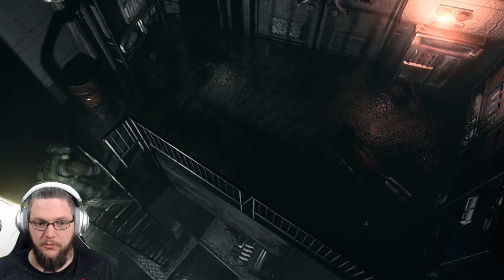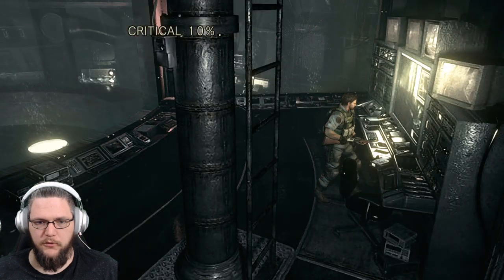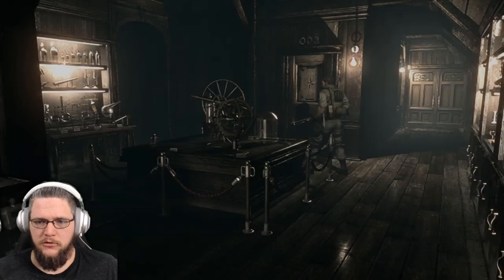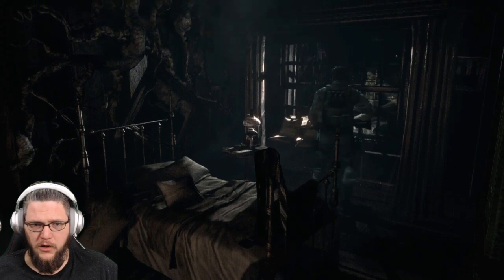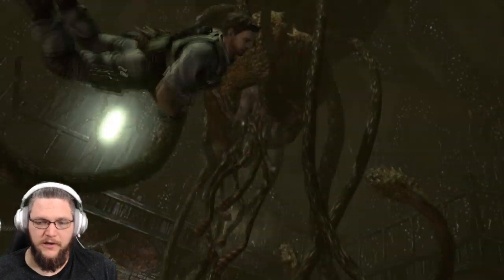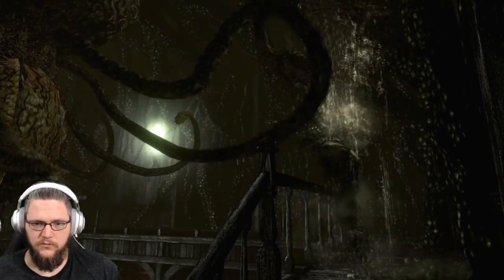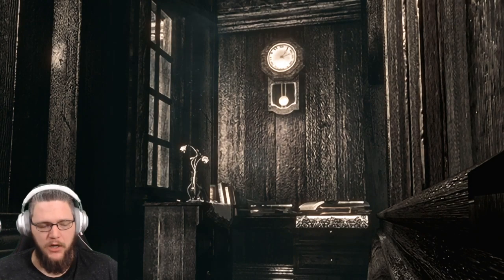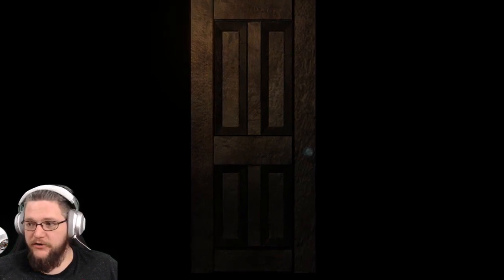Resident Evil Remaster Pt 4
Finally got the key to all the doors in the mansion. Time to continue the nightmare